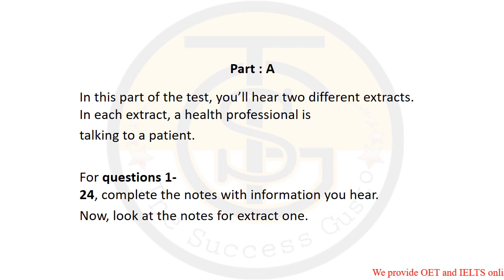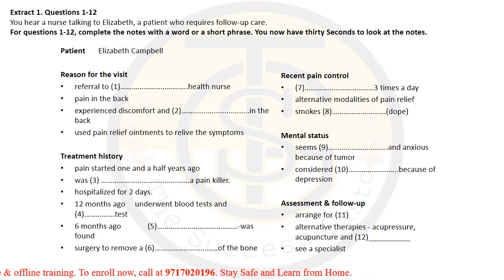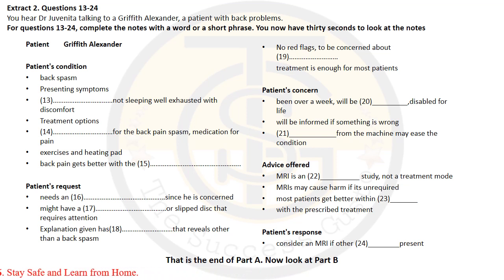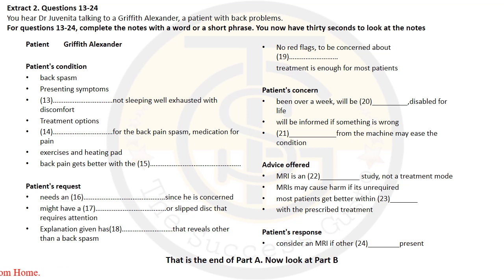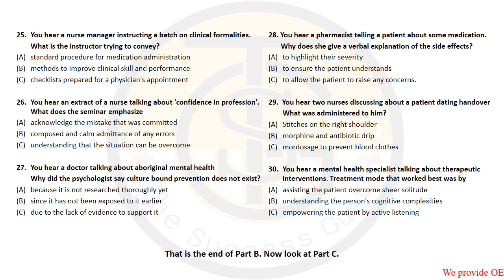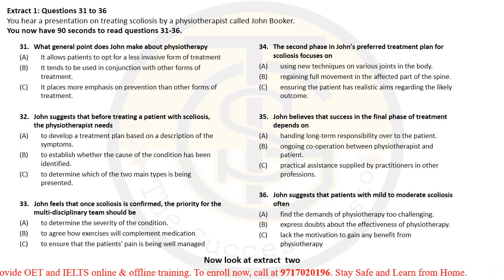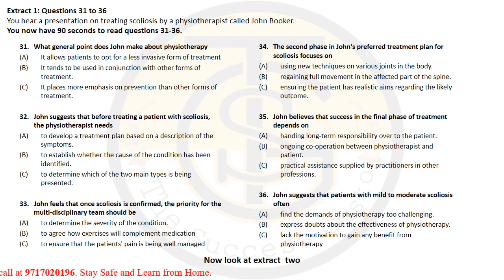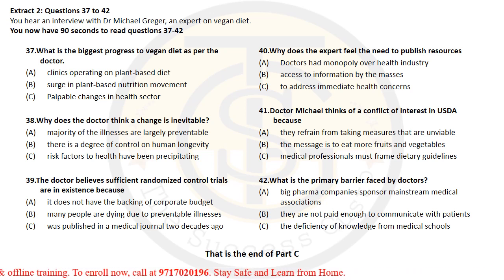OET listening Test 2020 with Answers | OET 2.0 updated sample for Nurses/Doctors | TEST 6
OET Listening Test 2020 with Answers | OET 2.0 updated sample for all professions | ELIZABETH

Welcome to THE SUCCESS GUSTO
or visit us at 292/1 Hauz Rani, Malviya Nagar, 110017